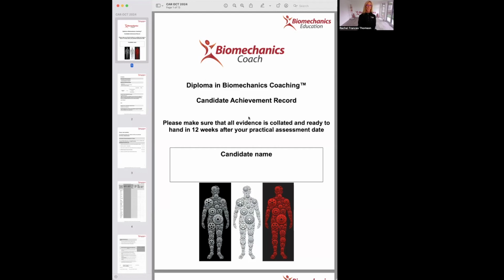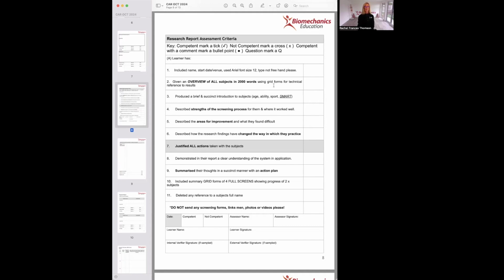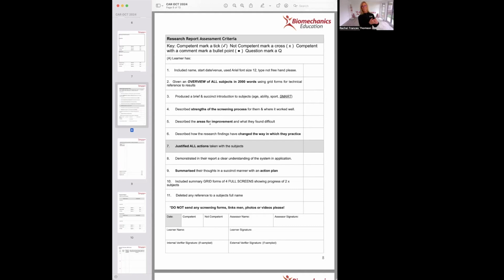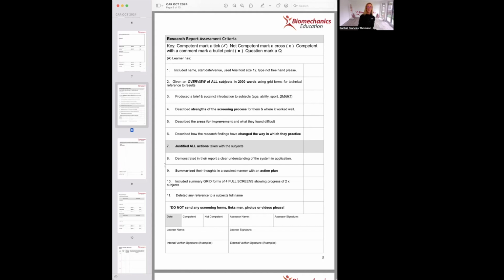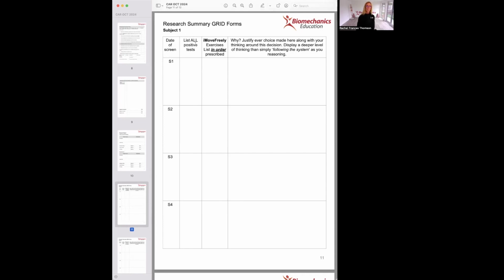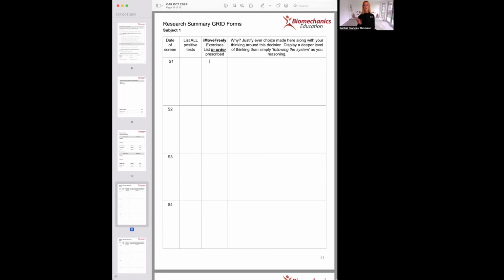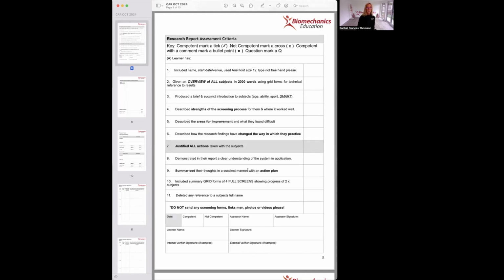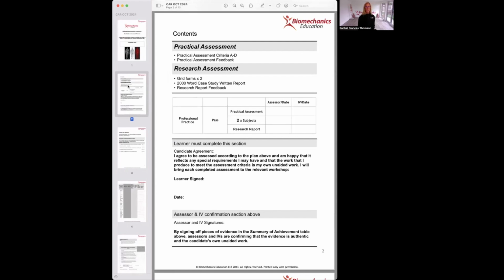BC Dip research project assessment video